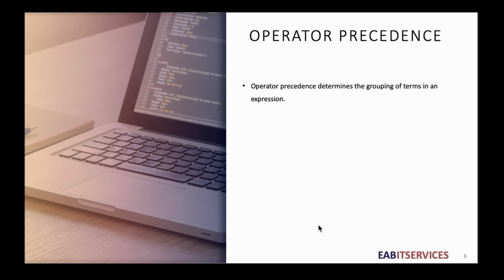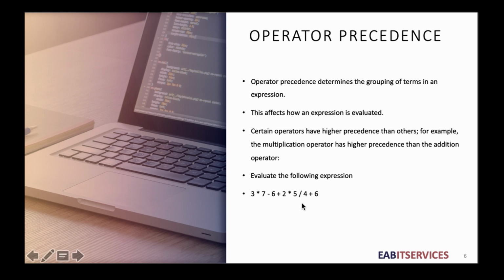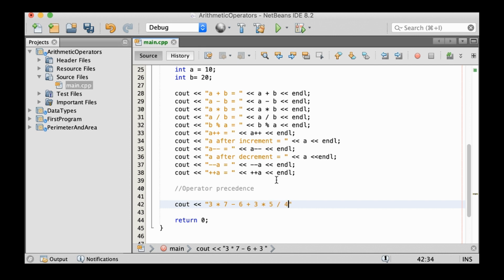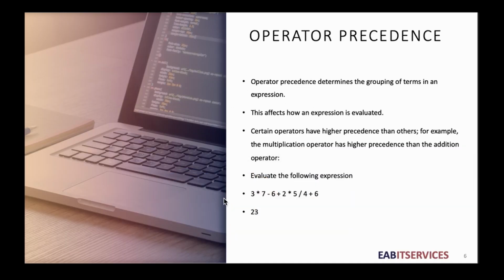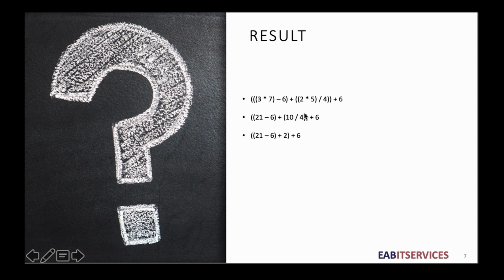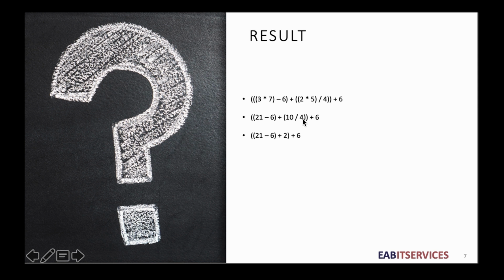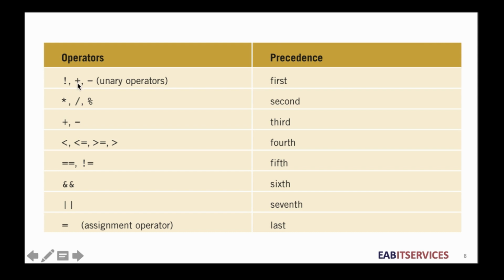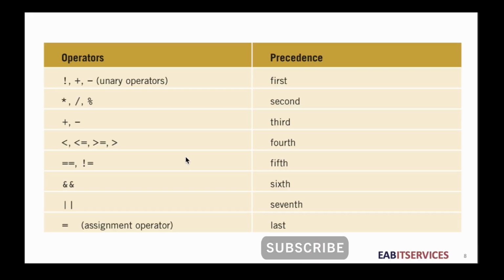Lesson 3 - Basic Element of C++2 - Part 2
In this lesson, we'll discuss operator precedences, how it affect evaluation of expressions and how to correctly transform logic into expressions.